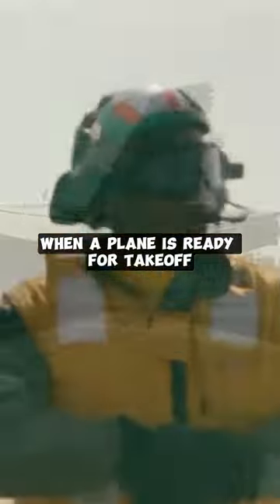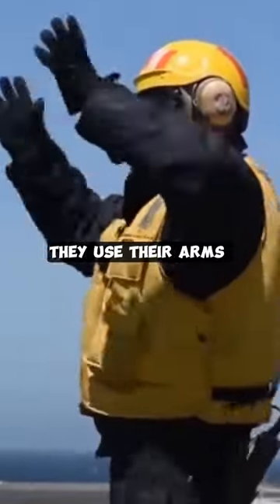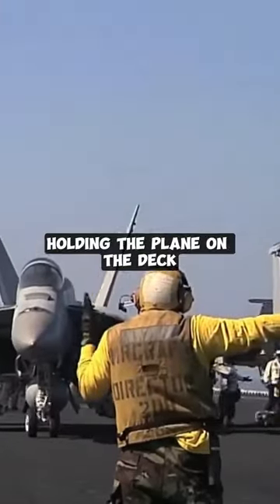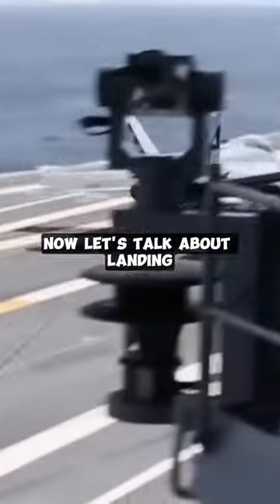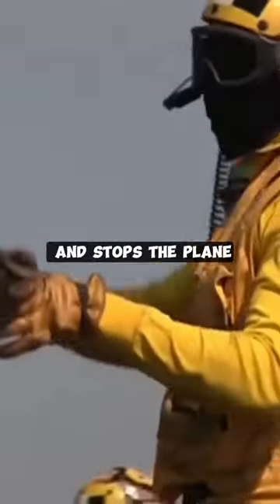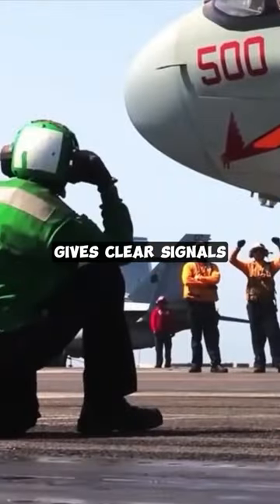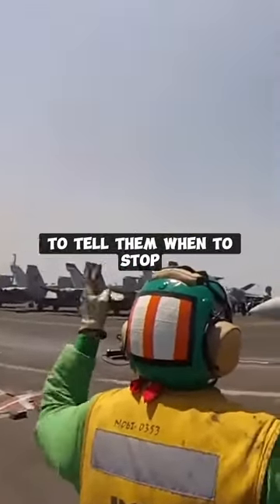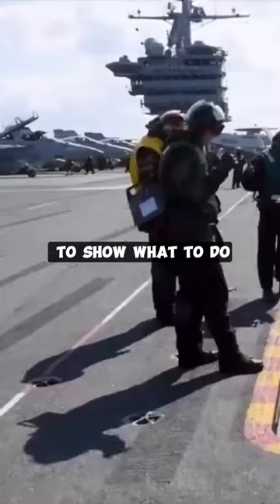Revealing the Secret Signals: Decoding handsignals from the navy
Discover fascinating military facts in this quick video about aircraft carriers and their secret world of hand signals. Learn how these essential hand signals guide operations on the carrier's deck, ensuring safe takeoffs and landings. Dive into the colorful choreography of communication as crew members use unique signals to orchestrate precision in this high-stakes environment. Explore the vital role of hand signals in military aviation and gain insights into the intricate teamwork that keeps these massive machines in motion.